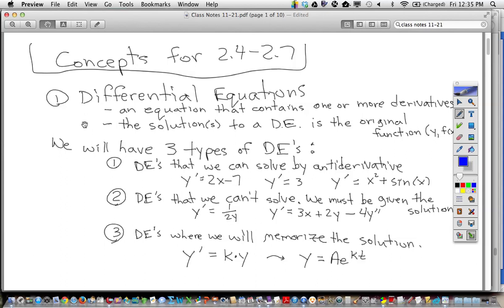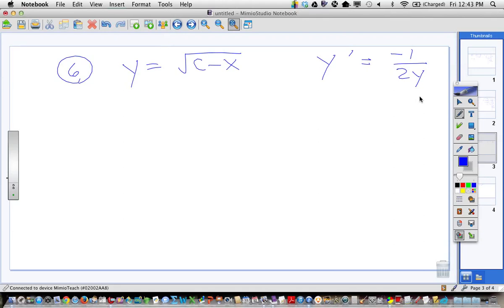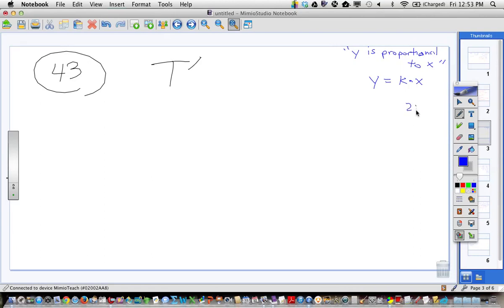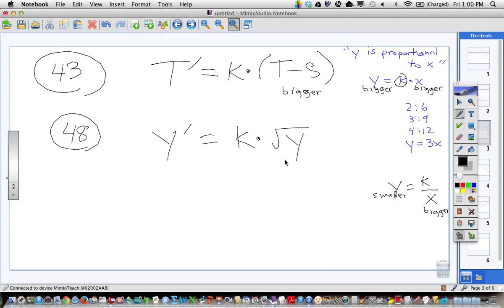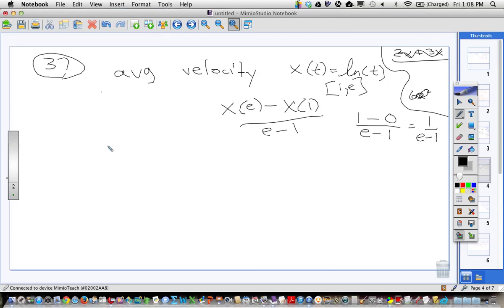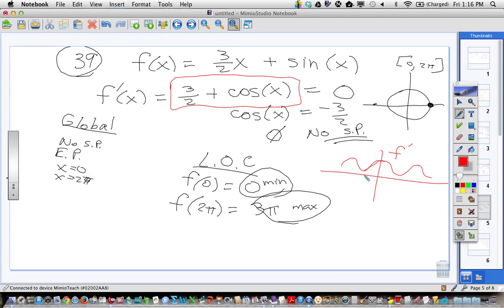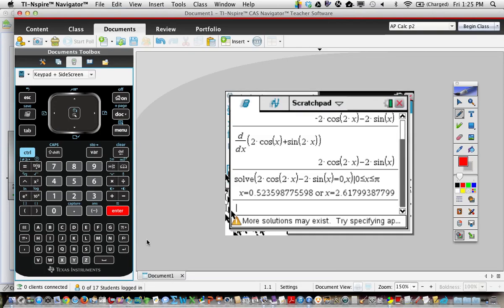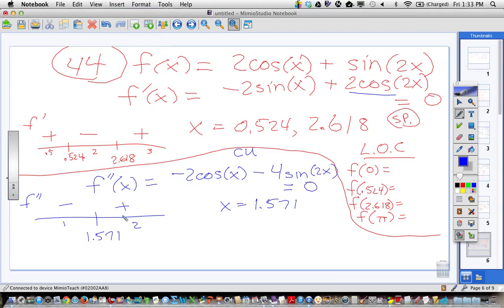Nov. 22 Class Video